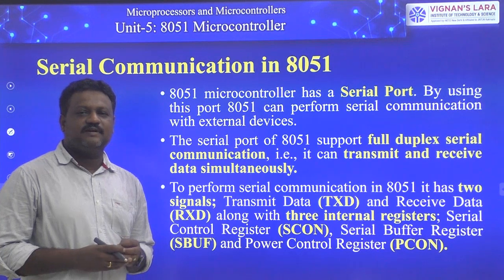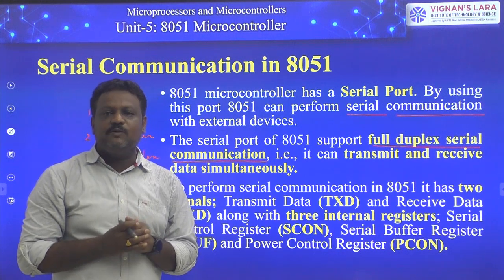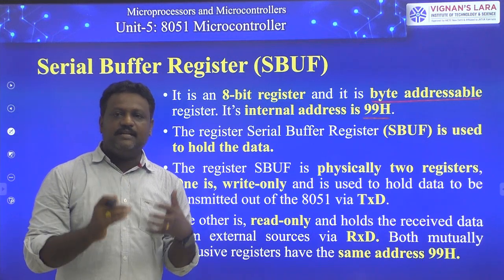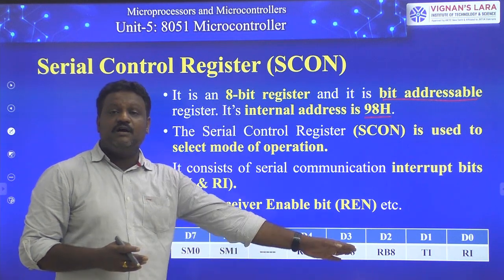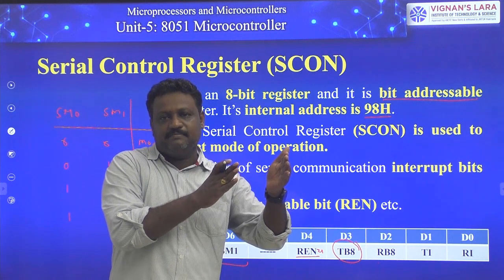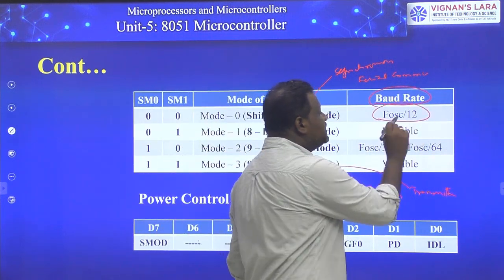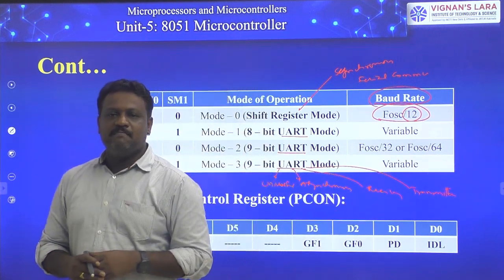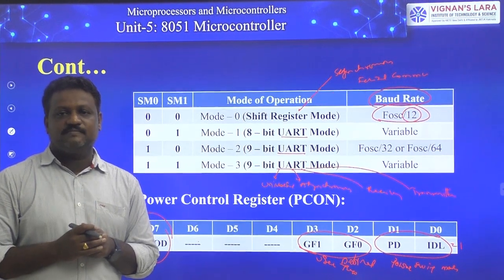Serial Communication in 8051 Microcontroller